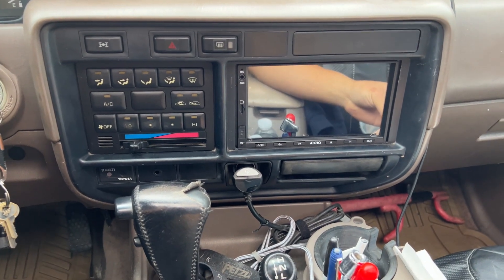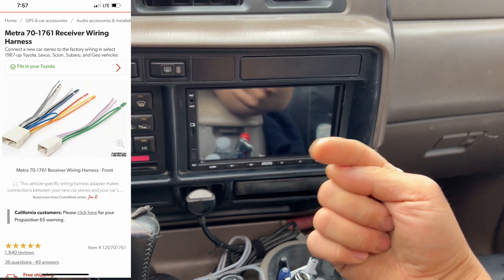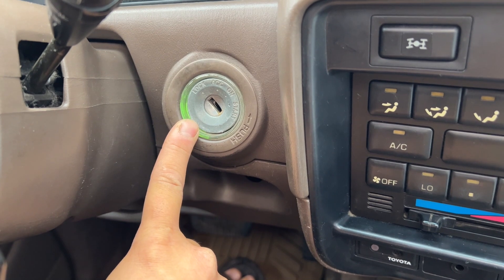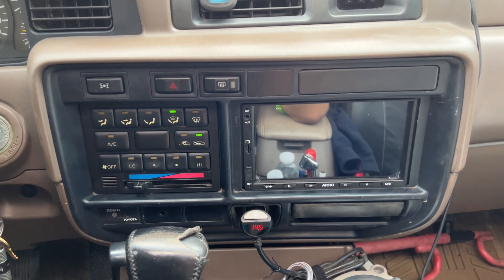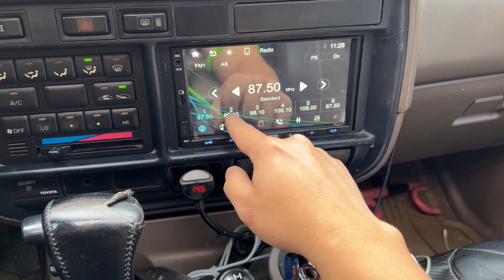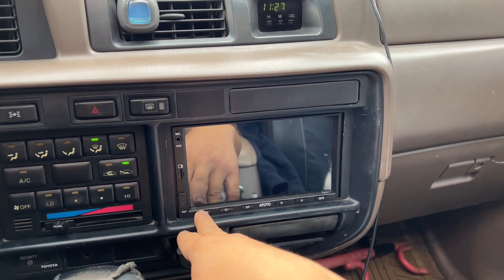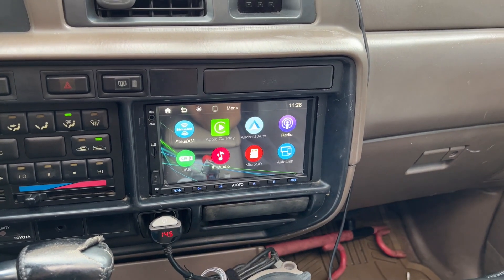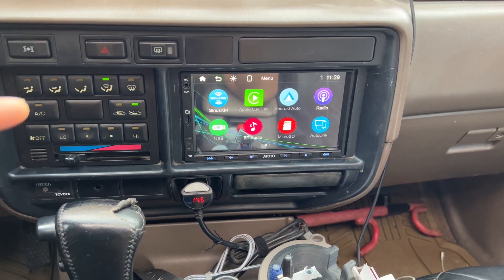my new double din radio needs help...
Atoto Radio

NuttyNu Media